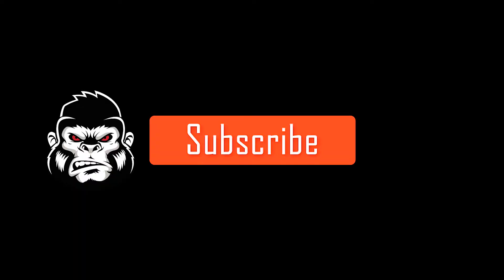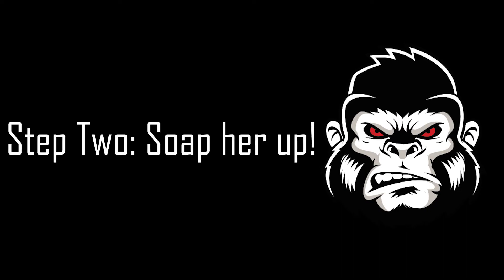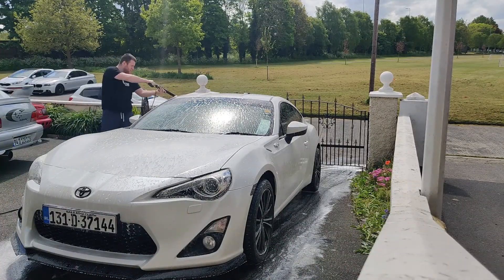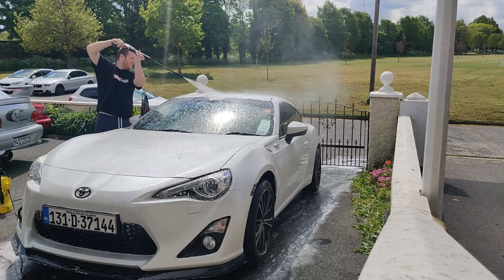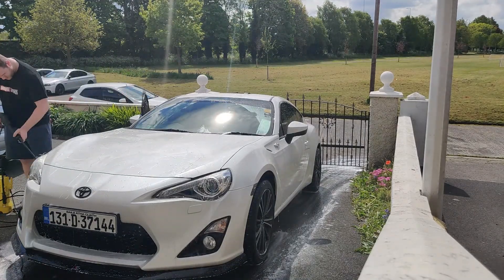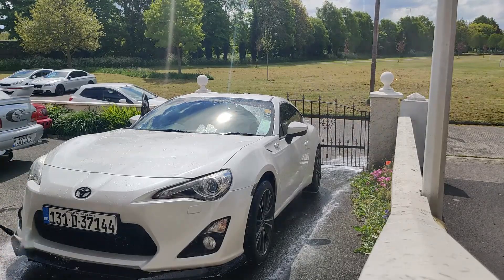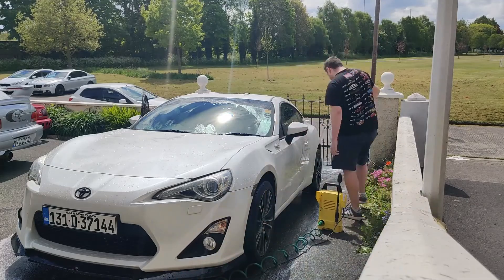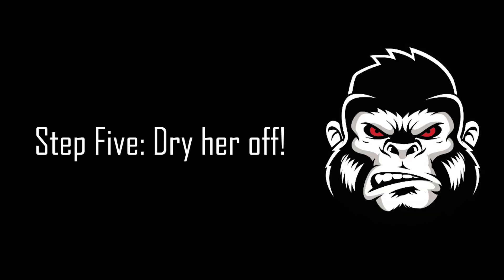How To Wash and Detail The Toyota GT86/GTS86/BRZ/FRS! FAST, SIMPLE and SPOTLESS!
Today Evan is cleaning his Toyota GT86! Super exciting to watch guys!  Unfortunately not everyone was in the garage this week so Evan put together a tutorial on how he does his weekly quick wash on his car!

If you have your own products that you enjoy using or some tips to get the best finish please leave them in the comments we would love to hear them. This washing method used in the video is Evans quick and easy method and not his proper 2 bucket method that all other YouTubers yap on about.

All the products used on the cars come highly recommended by Evan. They are for sure worth checking out.

Products used in this video:

Snow Foam:

Power Hose:

Drying Cloth:

Glass Cleaner:

Please make sure you let us know your taughts in the comment section below!

🔴 *** GT86 BUILD PARTS ***

Sony Xav-ax200 (Unavailable)

K&N Filter